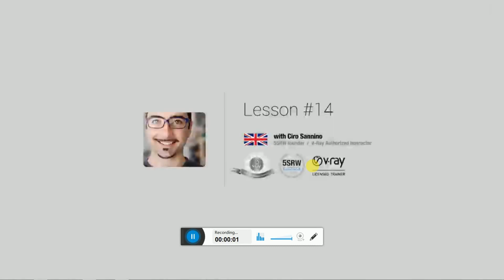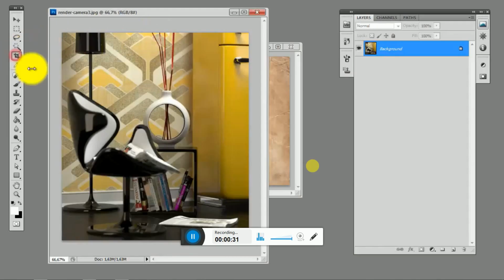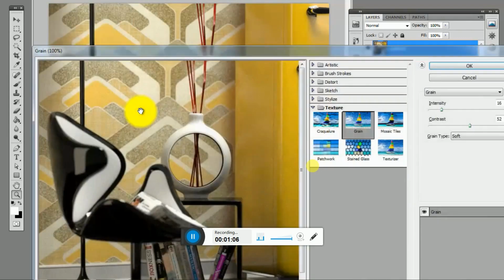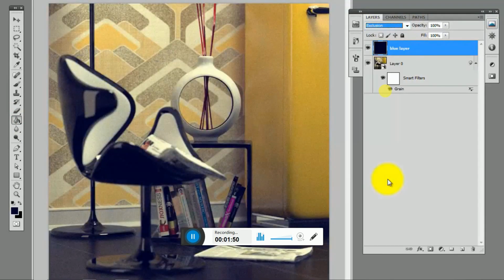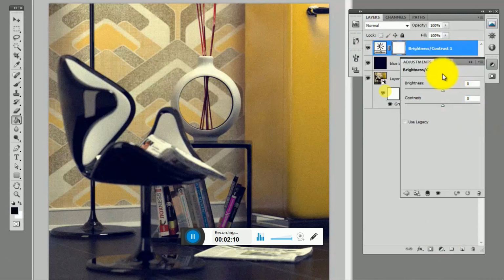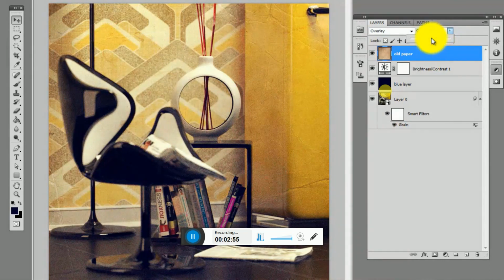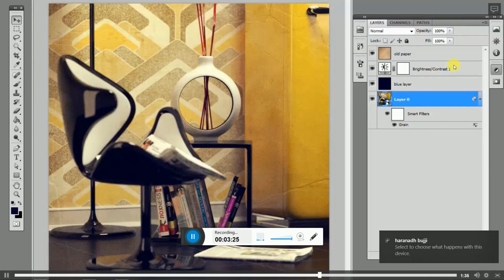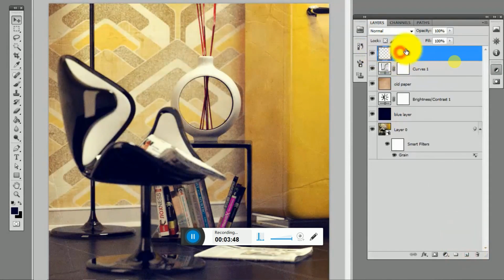vray post production